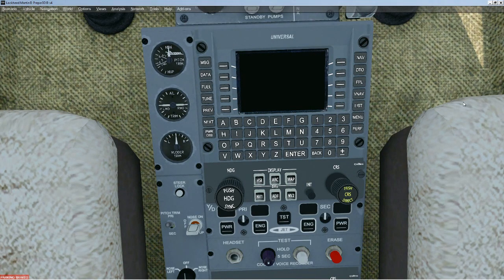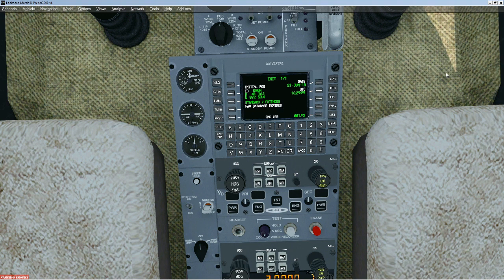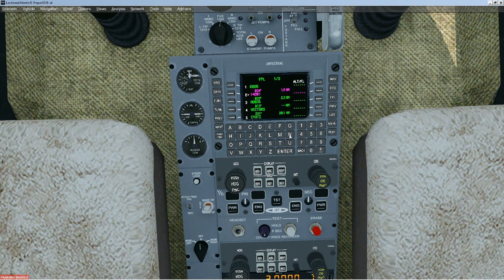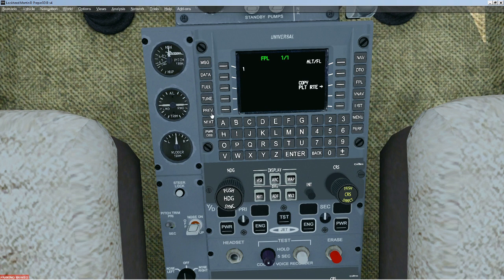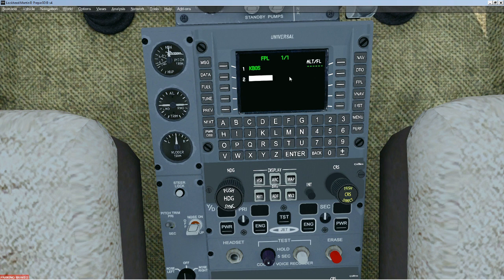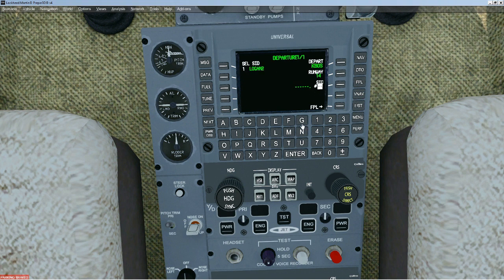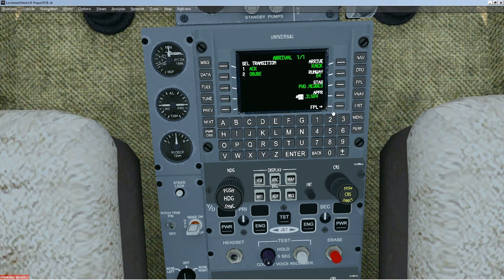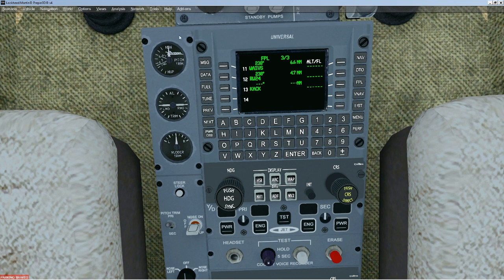Tutorial FlightSimWare's Universal FMC UNS-1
VIDEO FEATURES
Video Production:
1. OBS studio for recordings
2. Vegas pro 14.0 for post Production
3. HandBrake for Compression and resizing

PREPARED 3D VERSION 4.5 ATTRIBUTES
1. AIRCRAFT=FlightSimWAre Learjet 35A FMC
2. Flight= KBOS-KACK
3. ATC=VOX-ATC

ADDITIONAL APPS:
Linda controls for p3d 64-bit
REX sky force for p3d4
Active sky for p3d4
Active sky cloud art
REX environmental force for p3d4
Little Navmap
REX worldwide airports
EZdok V3 Camera
A1 Lights Reborn Professional
ORBX sceneries including KACK